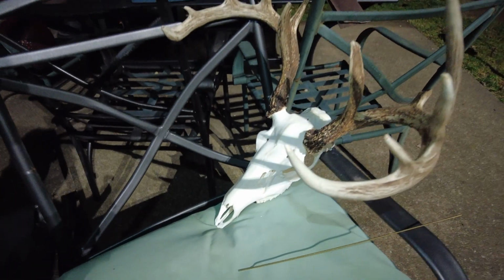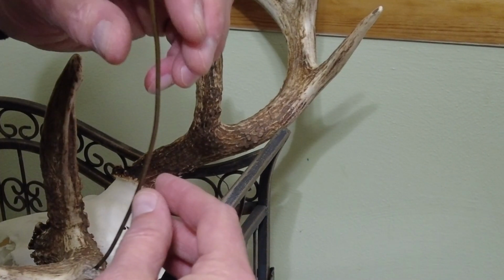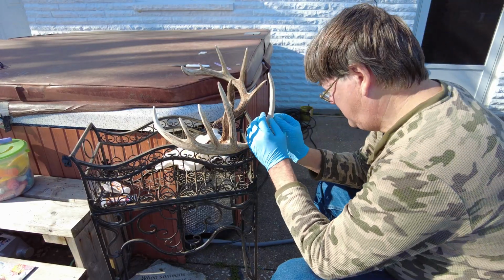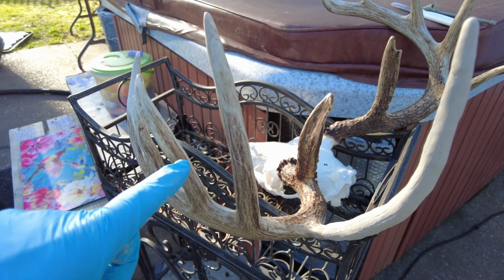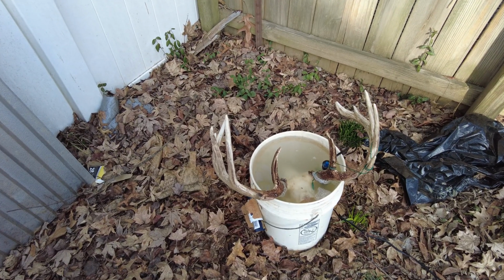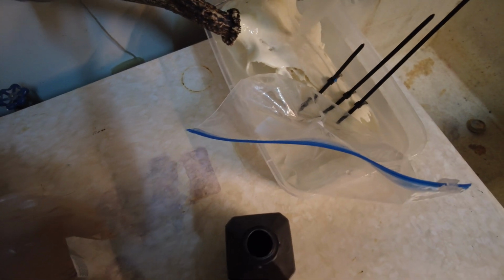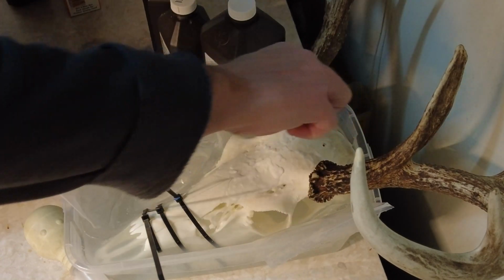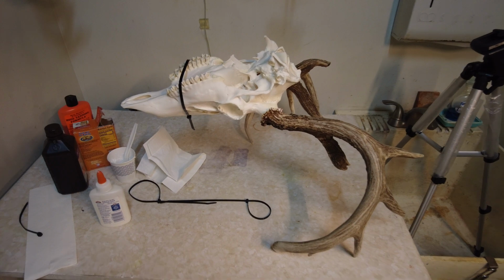Antler tine repair using KwikWood. DIY Antler Tine Repair. Kwikwood antler repair. Staining Antlers.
Repair a broken tine using Kwikwood epoxy. Broken Antler Repair Using Kwikwood. Got a deer skull with a broken antler? I  show you how to fix a broken antler tine with Kwikwood. Deer Skull maceration for European mount. How do you fix a broken antler tine. Best glue for antler repair.  Antler Tine Rebuilding.